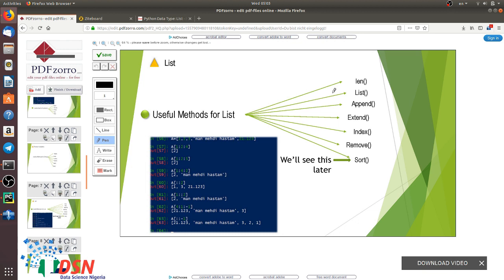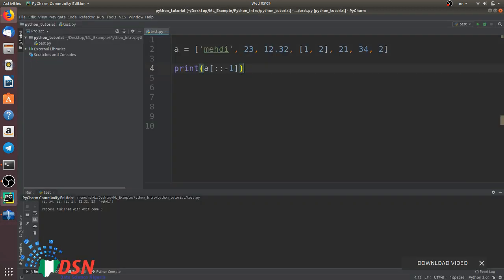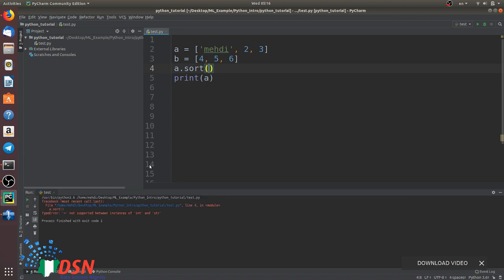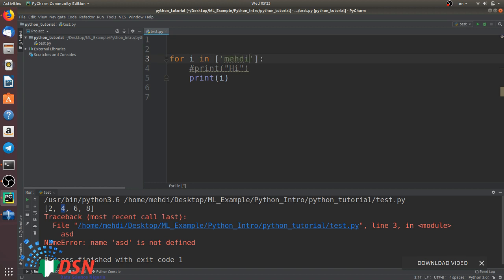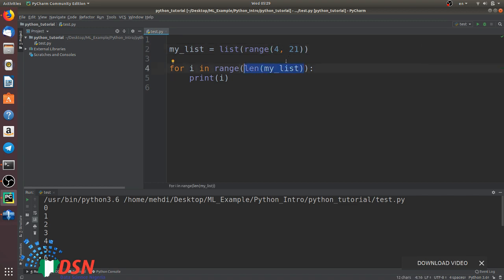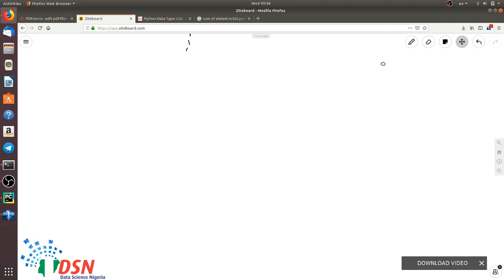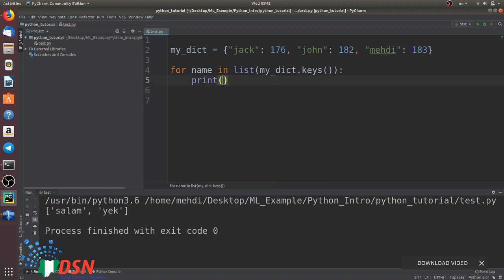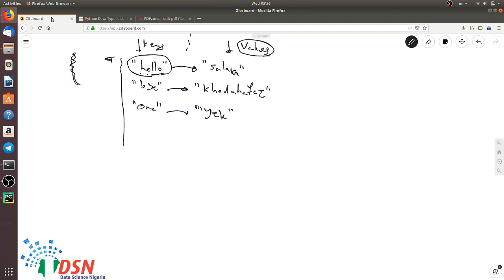Day 15 100DaysML: Python and Learn about Lists, Loops, Range, Dictionary and Sets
We continue with our exploration of Python and learn about Lists, Loops, Range, Dictionary and Sets.
Our AI Bootcamp preparation provides an avenue to enhance learning, practice, engage and share on our Slack platform.